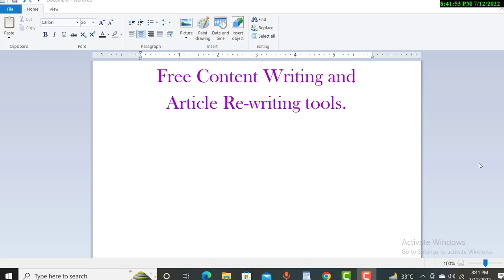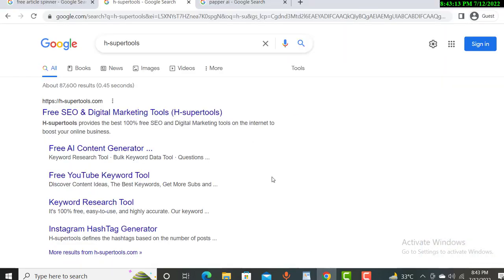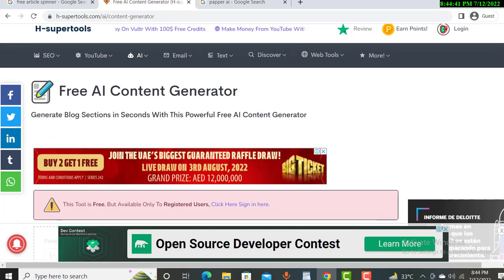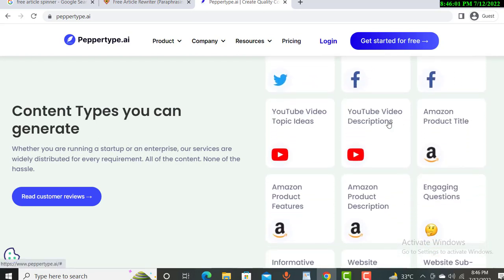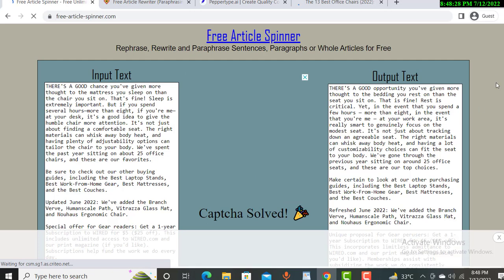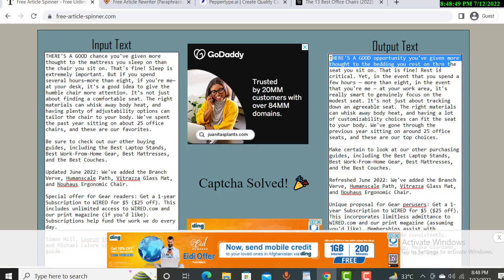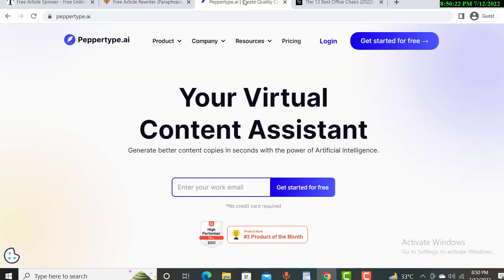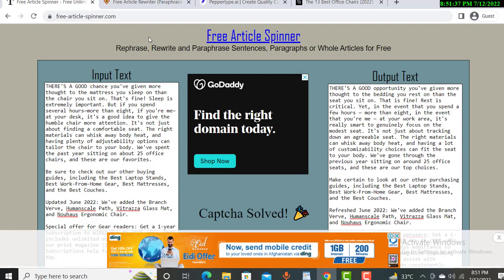Free AI Content Writing Tools | Article Rewriter Tool to avoid plagiarism | 2022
in this video i will tell about free content writing and article rewriting tools
like peppertype ai and article spinner and few more.